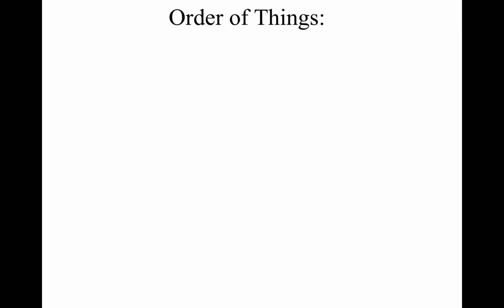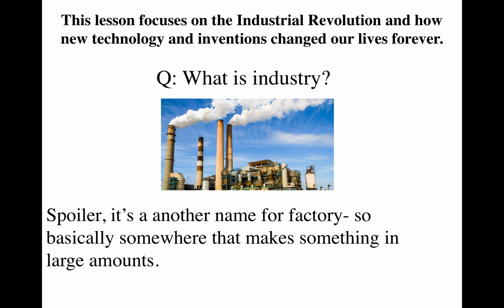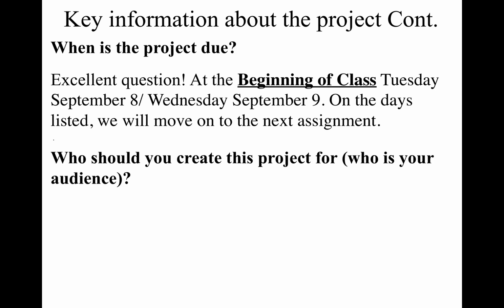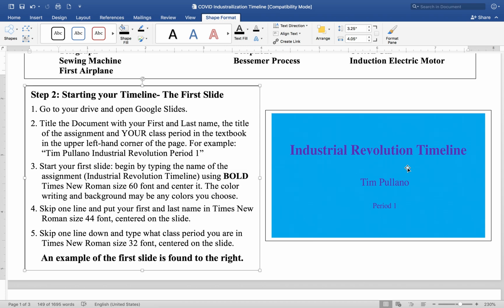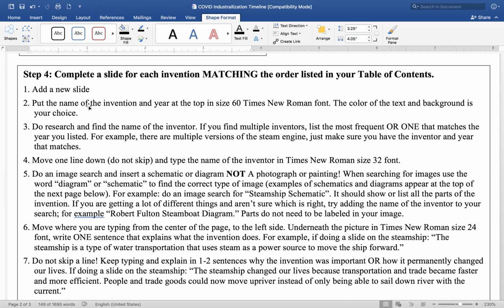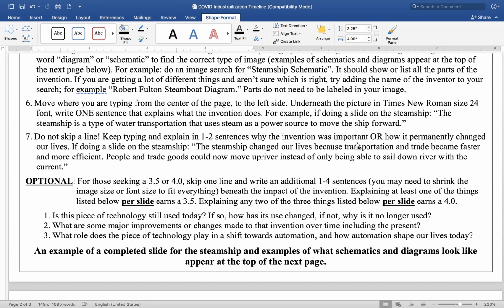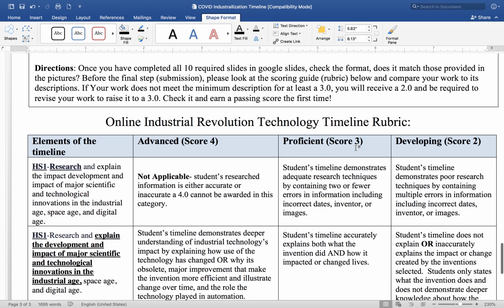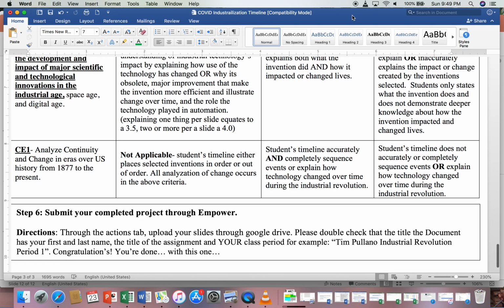US History Assignment #1: Industrial Revolution Timeline